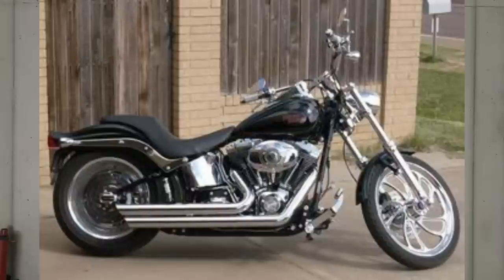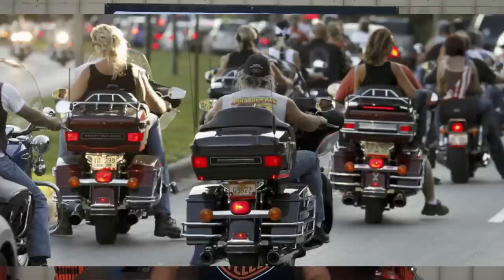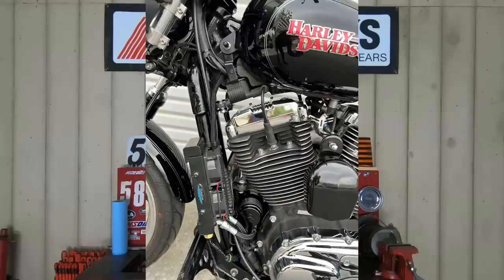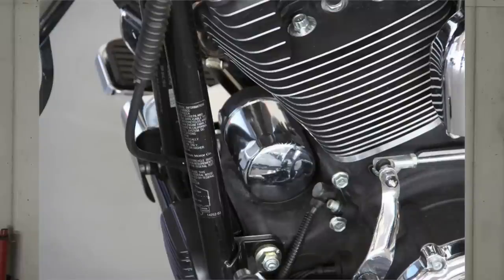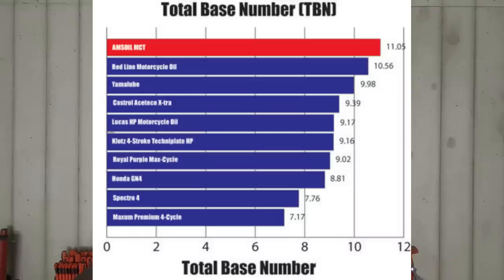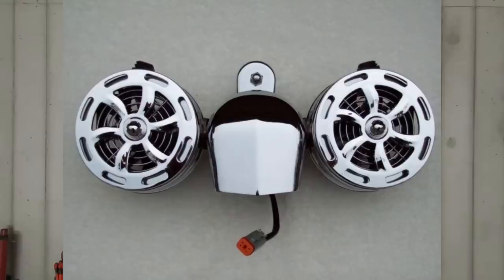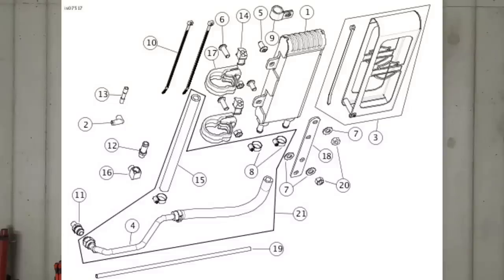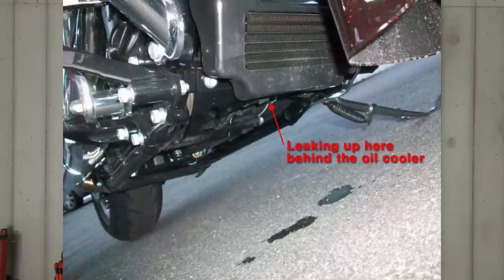Harley Heat is Your Enemy but it Has a Quick and Easy Solution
Harley Heat is your enemy, it robs your power, kills your fuel economy and ruins your engine over time. Oil coolers are great and do wonders to lower your engines temperature but your Harley's main cooling system is air. There's no replacement for the air over the cylinders but as we all know we can't be running down the road getting that air flow at all times. What need to do is artificially create your Harley's natural cooling system by adding fans to your cylinders. Now this is a very personal choice as it does change the look of the bike, but it is for sure worth the benefits in a lot of ways!